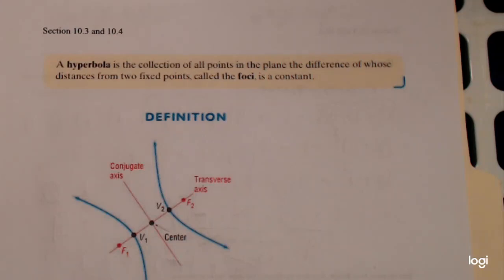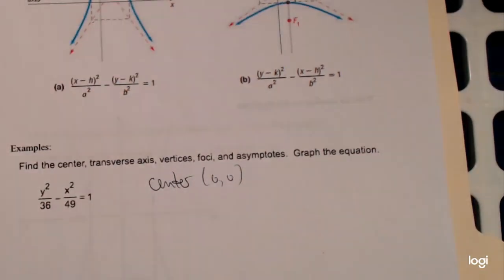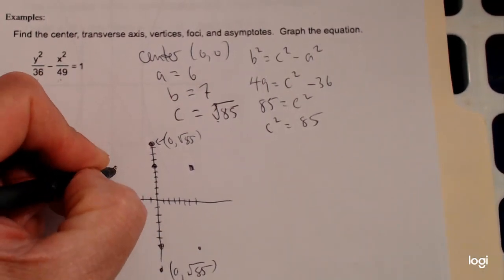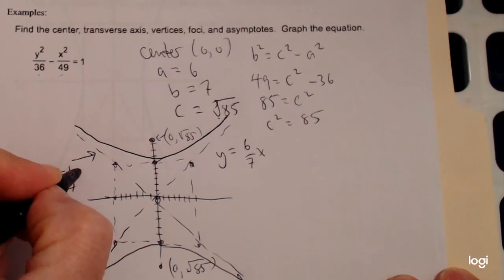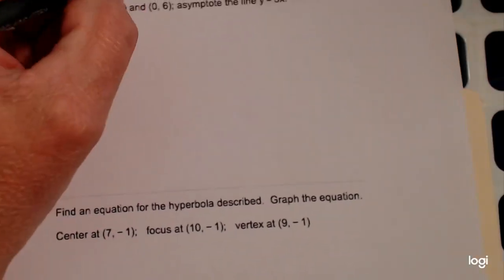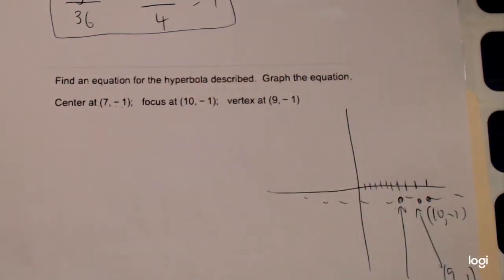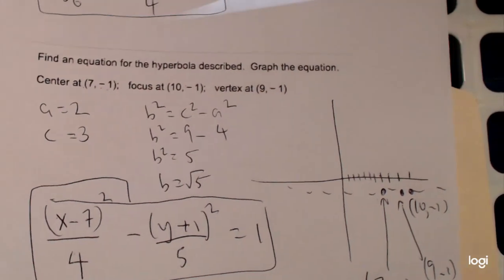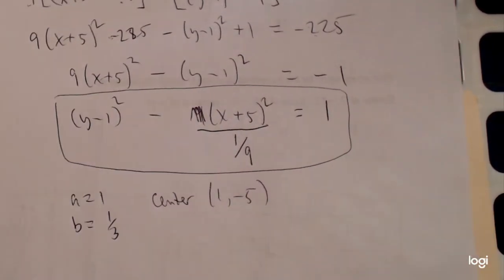Section 10 4